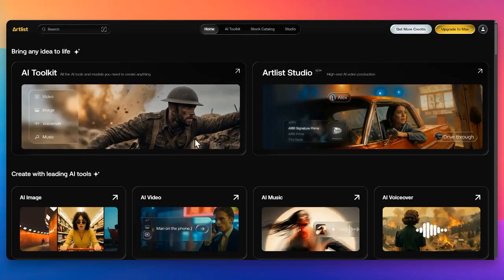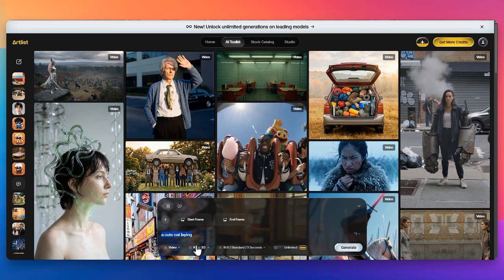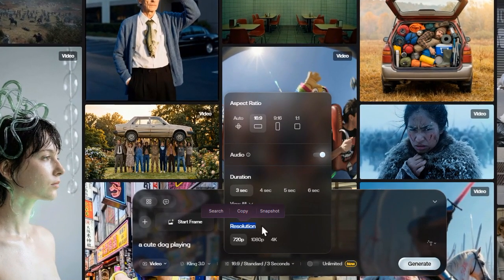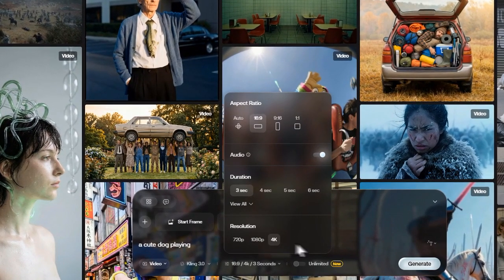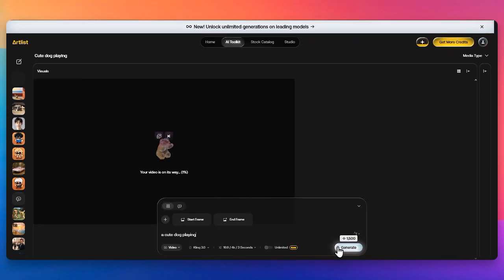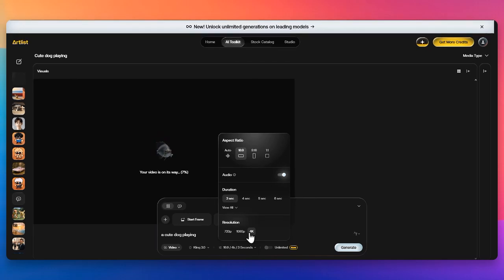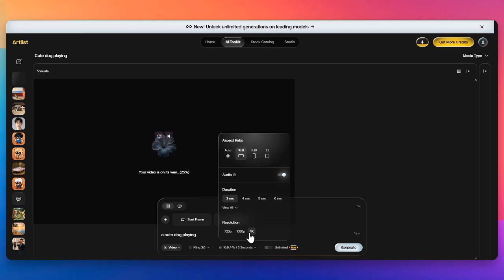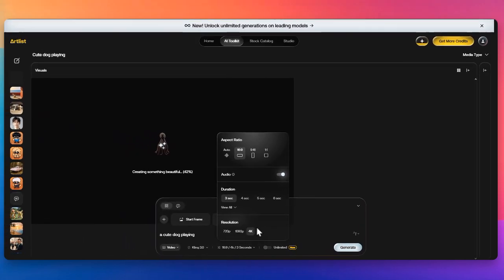How To Set Video Resolution To 4k Using Artlist AI (Step-By-Step)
In this video, you will learn the exact process for upgrading your output quality to Ultra HD. We cover the settings menu and export configurations to ensure your AI-generated clips are crisp and professional.

Key points covered:
• Accessing the Artlist AI video settings menu
• Selecting the 4K resolution toggle
• Adjusting aspect ratios for high-quality output
• Best practices for exporting high-resolution AI video